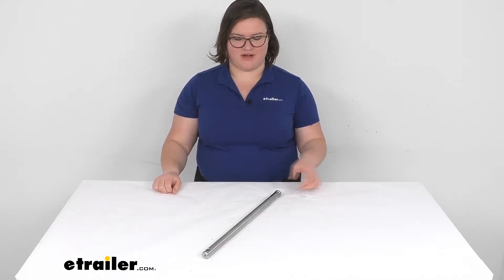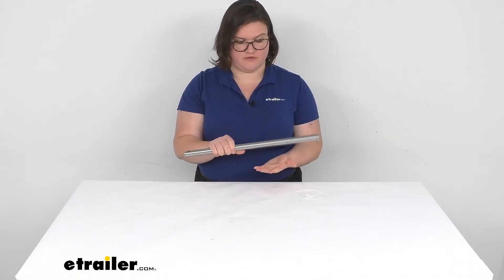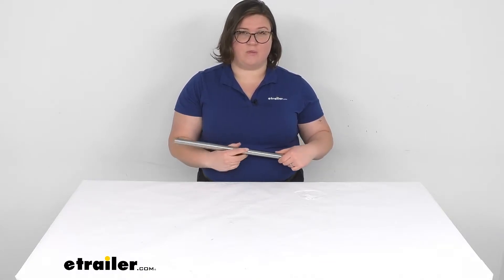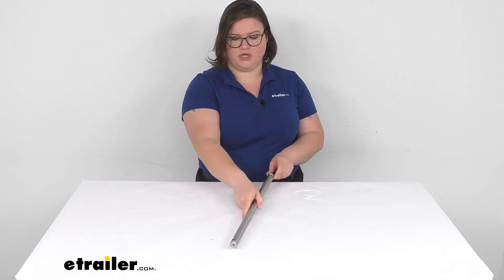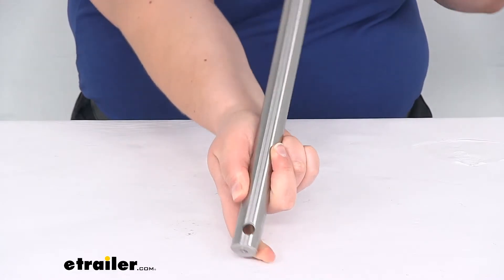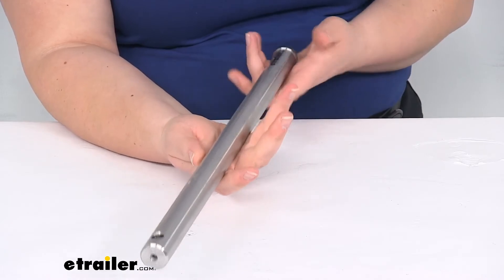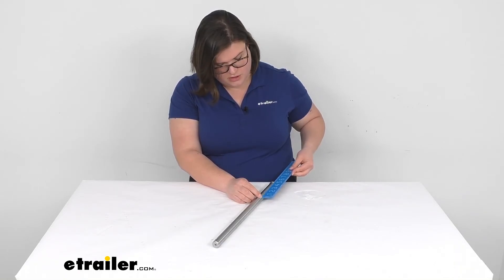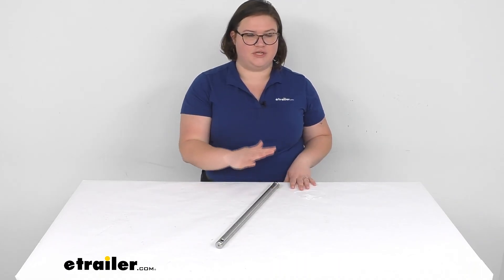etrailer | Breaking Down the Replacement Inner Arm Connecting Shaft for Demco Commander Tow Bar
Ellen:                                                 Hey, everyone. I'm Ellen here at etrailer.com, and we're going to be taking a look at the replacement connecting arm shaft for your Demco Commander tow bar. This is an important piece for your tow bar because it's that extension arm that comes out of each side to actually attach to your base plate on your vehicle. If something happened to that original arm of your tow bar, it got bent somewhere along the way, maybe some kind of maneuver just didn't go right or it's maybe rusted out over time, this is going to be that direct replacement from Demco to get you back out and rolling.This is going to be a good option if everything else on your tow bar is in working order and you don't need any other replacement parts. After a while, replacing each thing piecemeal could end up being a little bit more expensive than getting a whole new tow bar. But if everything is working just fine, this is an easy way to replace that without having to invest in a whole new tow bar because let's face it, they can be expensive.It's going to be a nice heavy machined piece.

We'll have our attachment point here to our arm, and then it's got a little raised edge at the back to help it stay in the housing. Can see that raised edge there, raised lip, hard to see that, and then our attachment to the ends that actually go to your base plate. This fits all of the Demco Commander tow bars. The complete part numbers for those are going to be on the description or on the product page here at etrailer.com, so you can check those out and make sure that it matches with what you already have. This is just one piece of your Commander tow bar obviously.

If you need any other replacement parts, they will be sold separately. Again, you can find those right here at etrailer.com.If there's something else that got a little dinged up and you want to replace that, you can do that with the replacement parts available. That's pretty much all there is to it for this. I'll give you one rough measurement. Looks like overall it's about 18 and a half inches long in total, so that should match up with your original, and the width or the diameter is about seven-eighth of an inch.

Again, direct replacement part from Demco and should get you back out and rolling again.